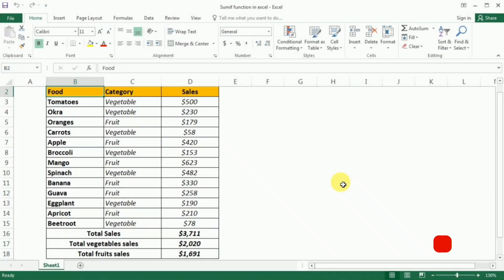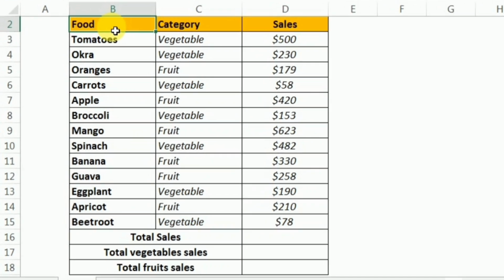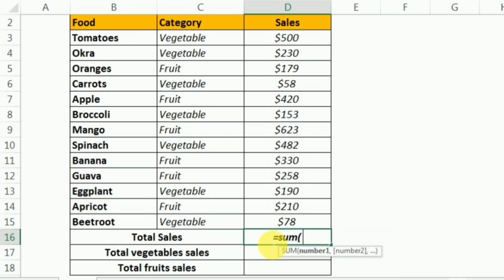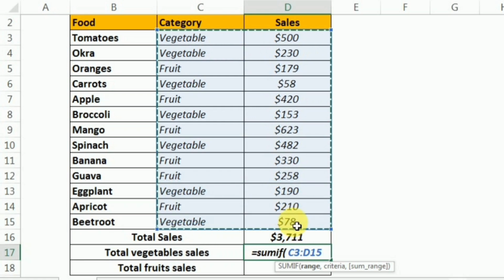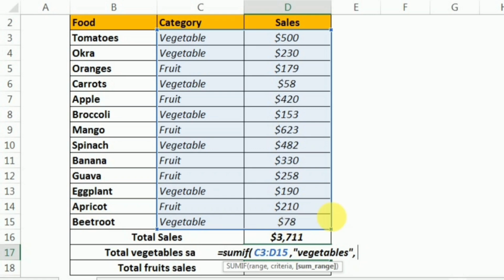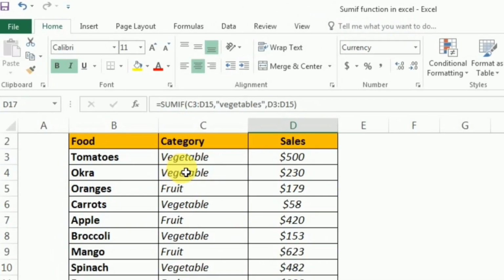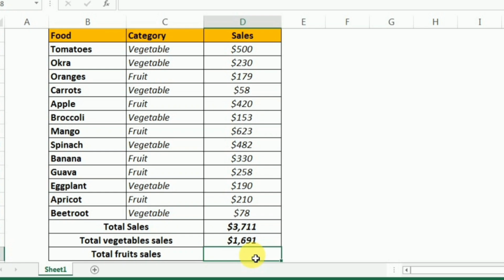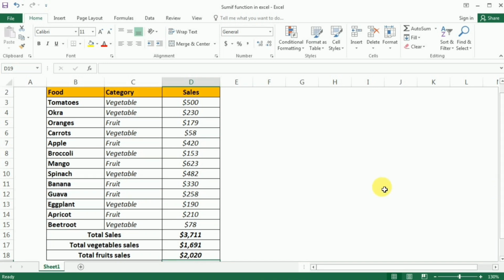Master Excel SUMIF Function: Conditional Summing Made Easy | Step-by-Step Tutorial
Learn how to use the SUMIF function in Excel to sum values based on specific conditions. This step-by-step tutorial covers the syntax, examples, and best practices for using SUMIF. Perfect for beginners and advanced users alike.